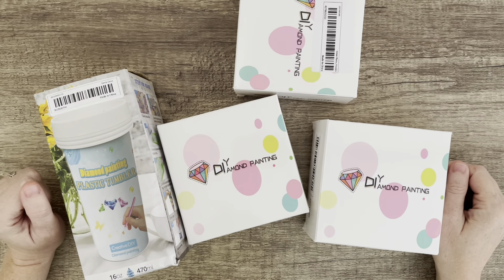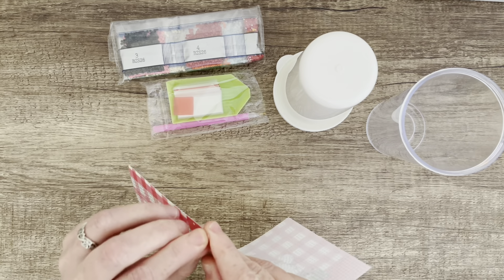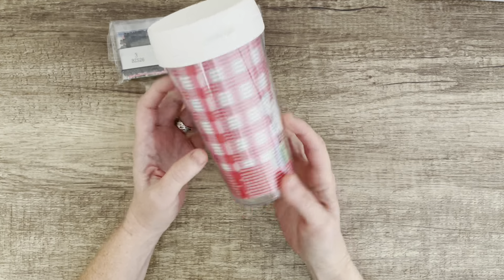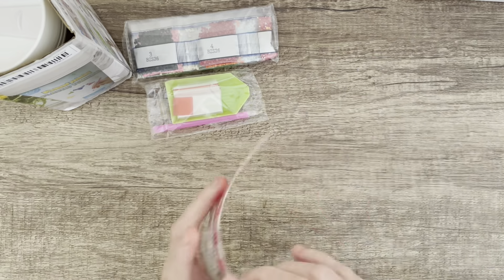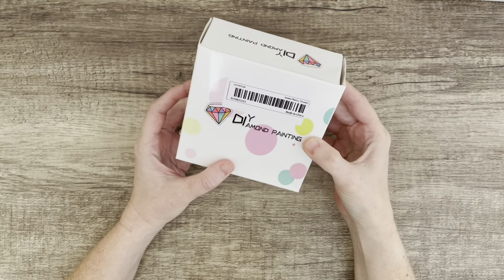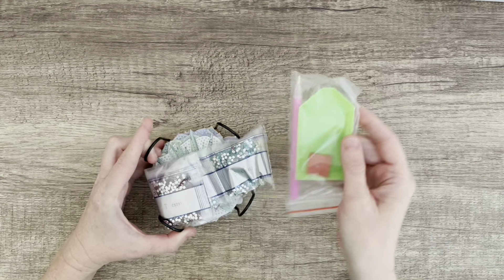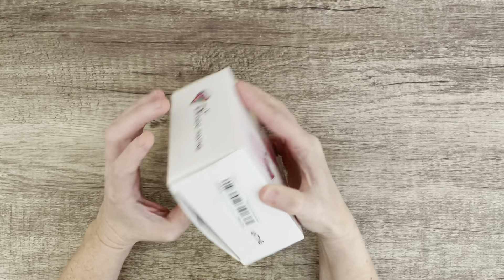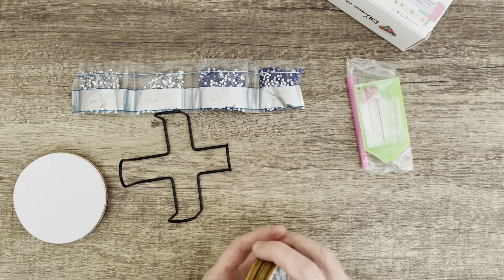Mini temu haul - Diamond painting tumbler and coasters (easy Christmas gifts to make)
Mini temu haul of diamond painting coasters and tumbler

Santa tumbler

Christmas cookie coasters

Succulent coasters

Blue and white coasters